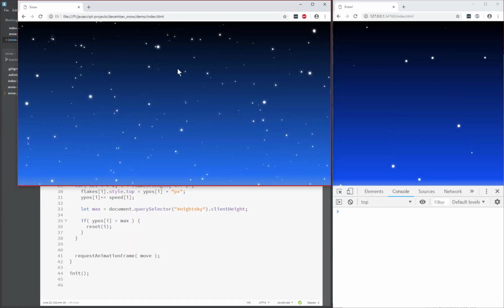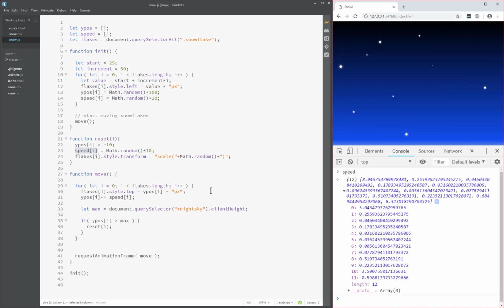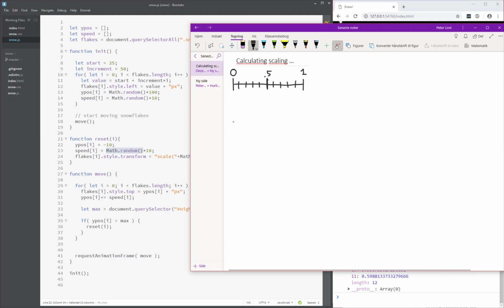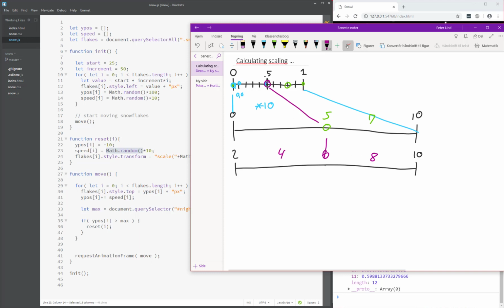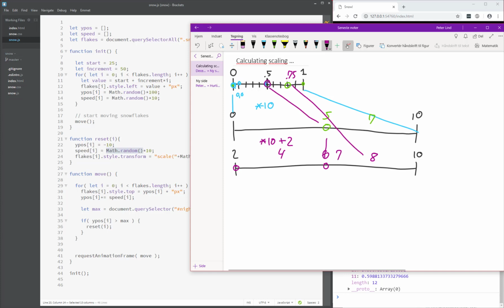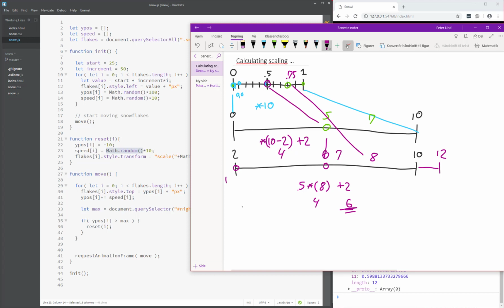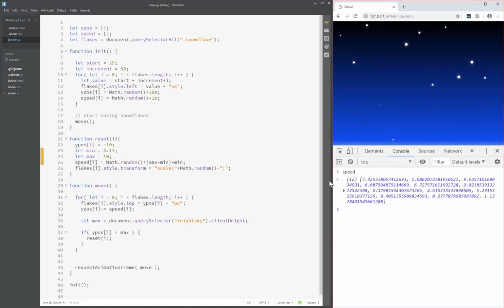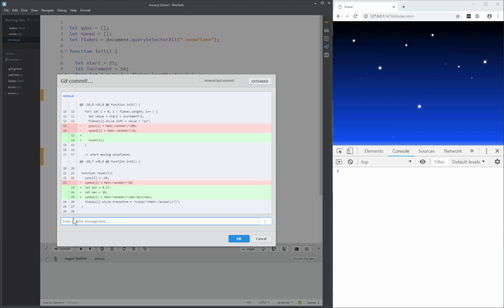December Snow 08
The eight episode of a series where I try to create a snow-filled screen using HTML, CSS and JavaScript.

In this episode I make sure that none of the snowflakes are moving to slow. Warning: Contains math!